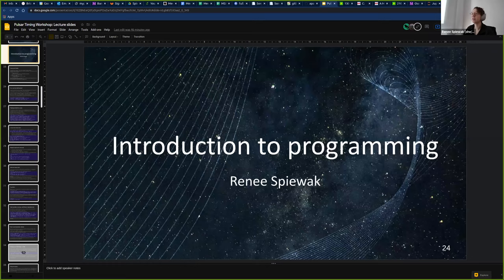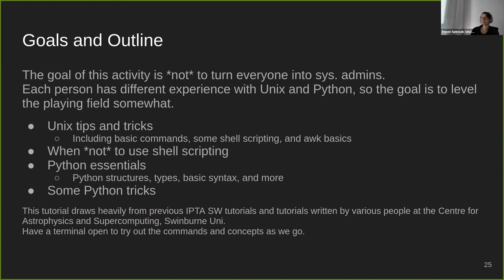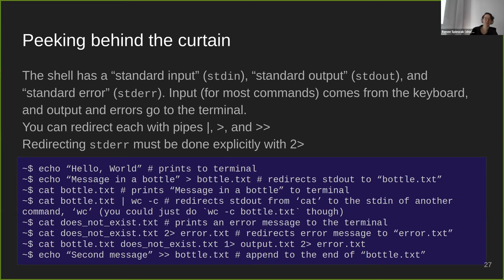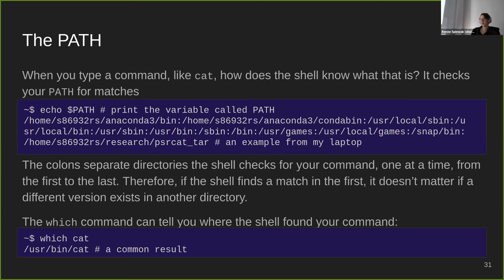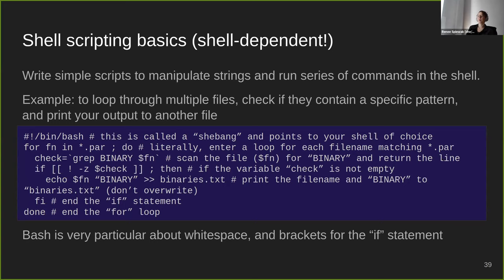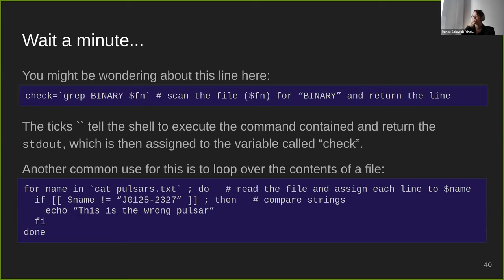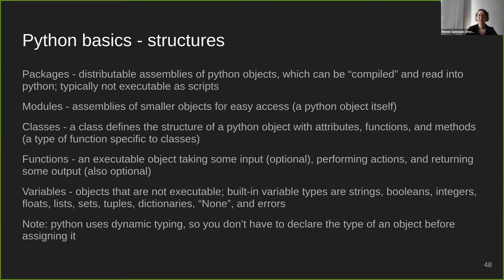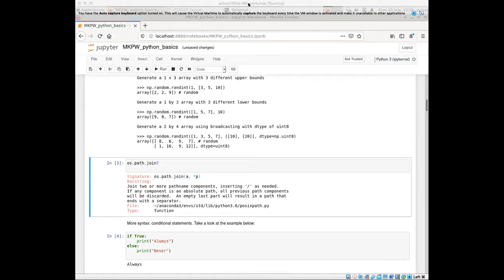Introduction to programming (Renee Spiewak)